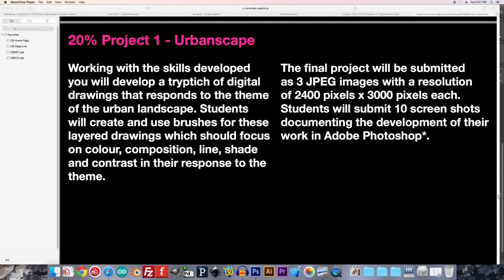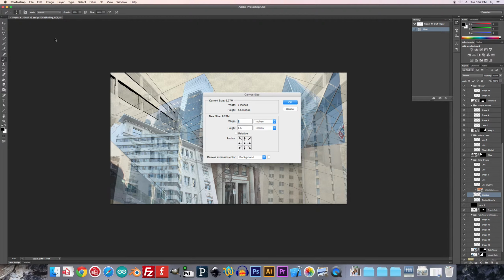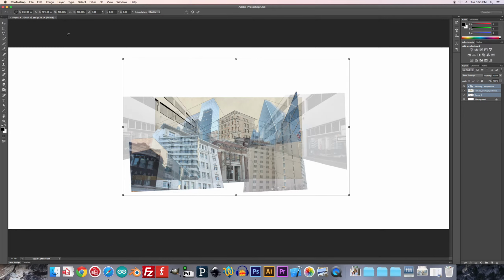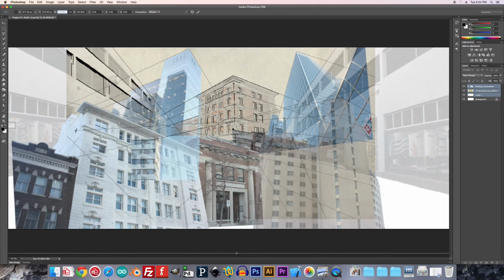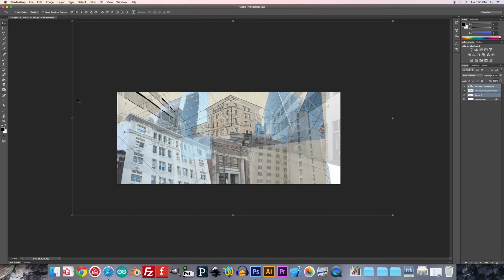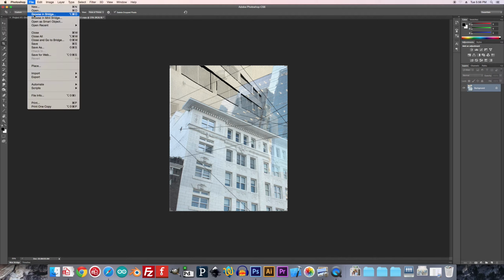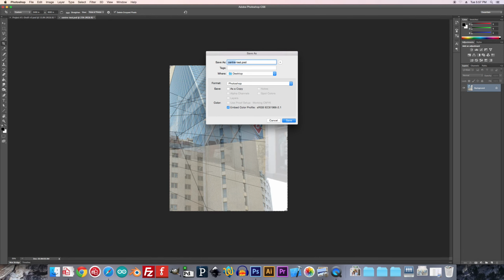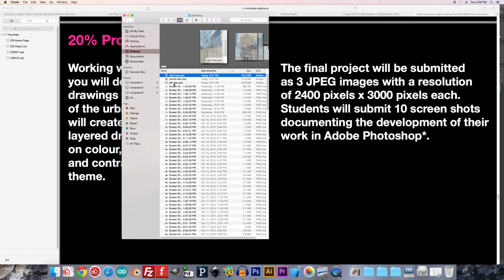Photoshop: Resizing a Project That has been been Setup At a Small Resolution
(Unedited in class demo) Have a project that you need to enlarge? This will show you how to increase the canvas size, duplicate and crop off different versions for a triptych.